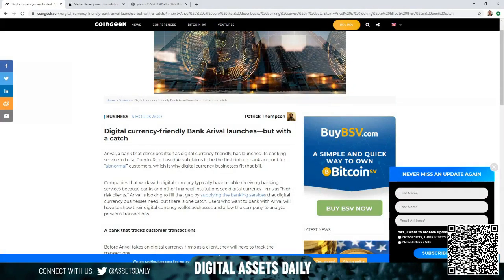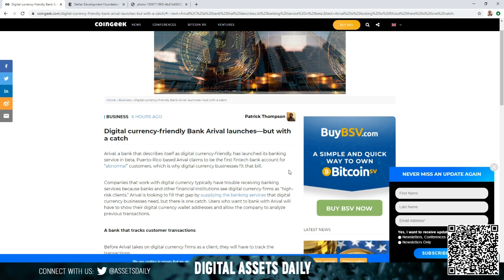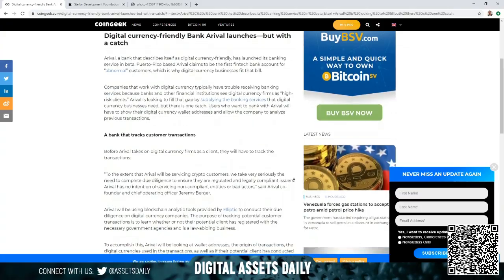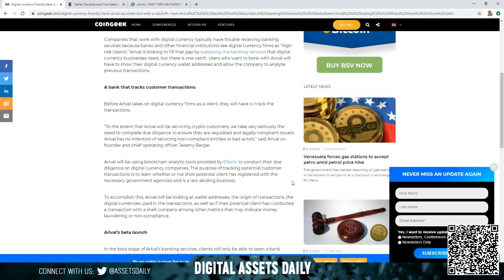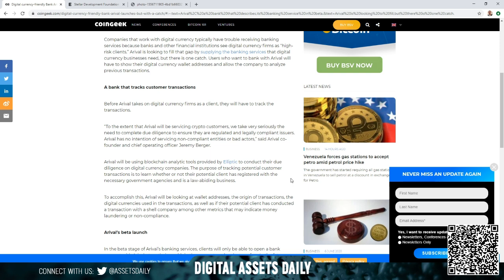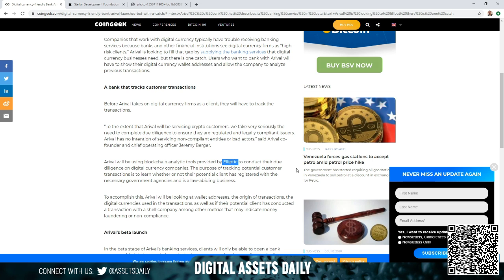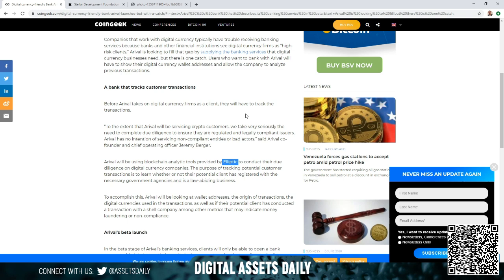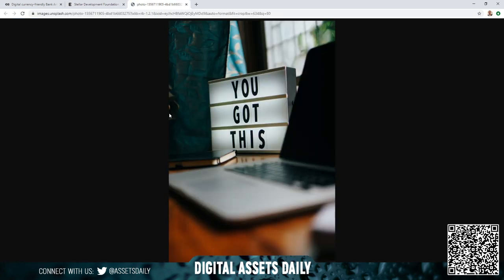*Arival the Worlds First Fintech Bank, Elliptic & Stellar*